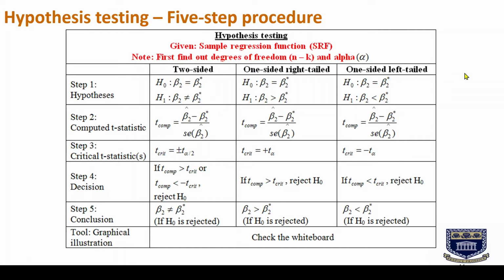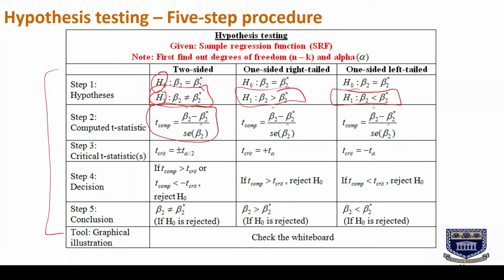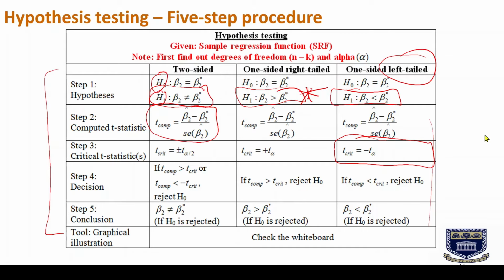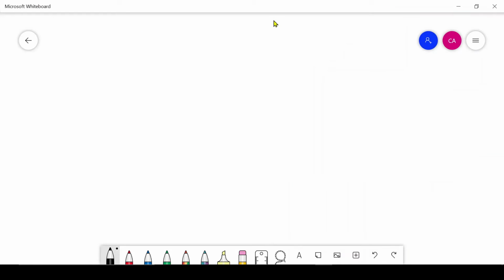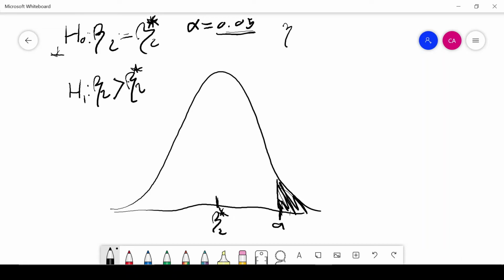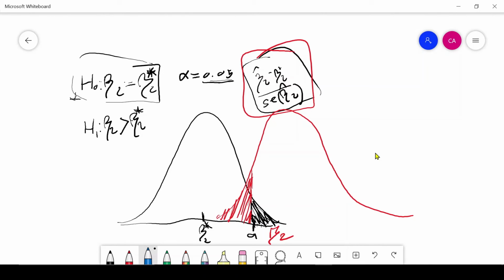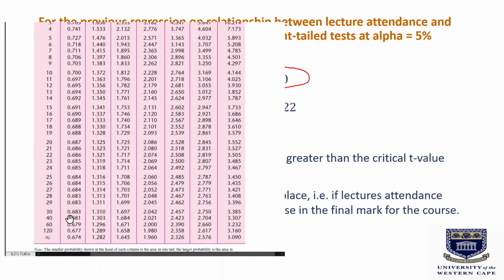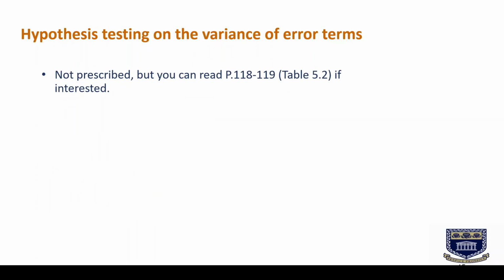ECO242 Chapter 05 Part B